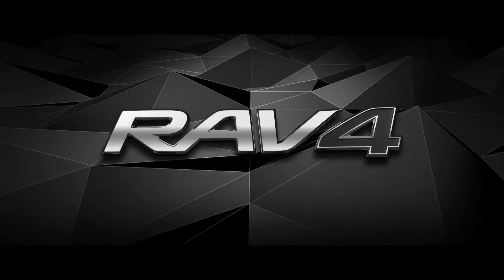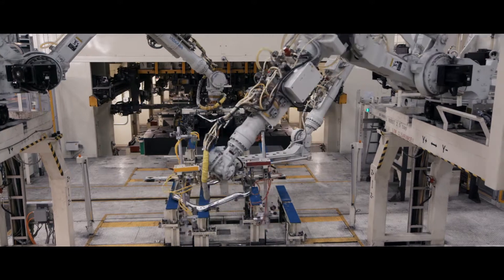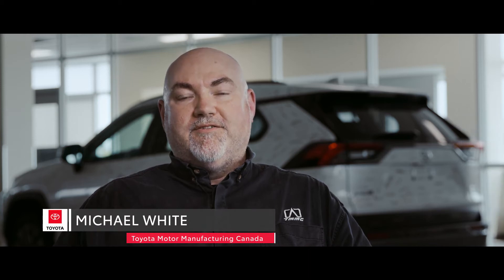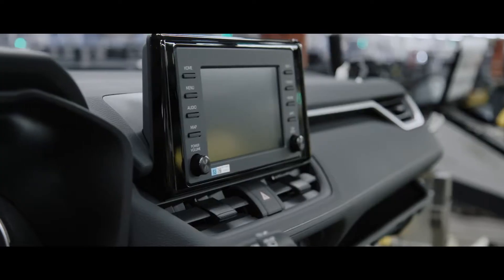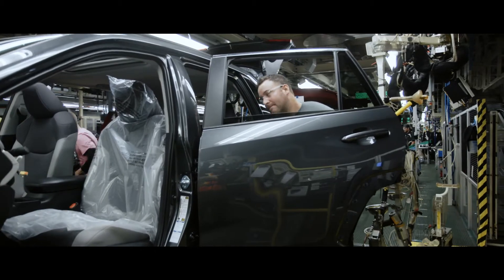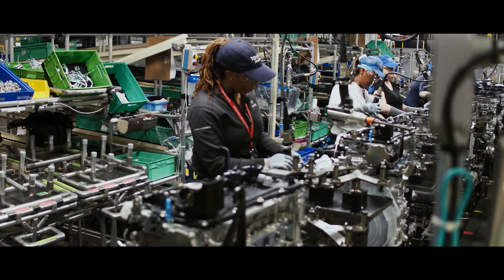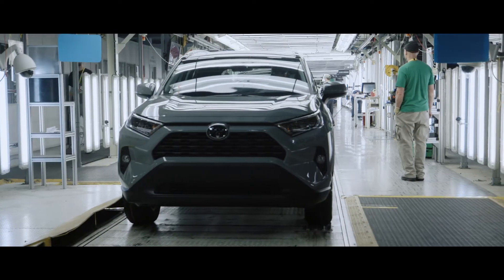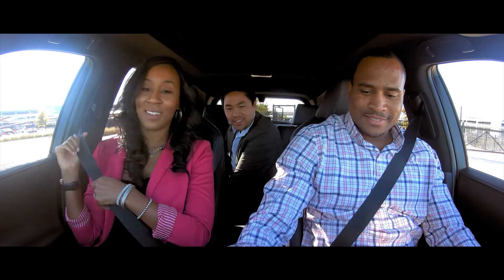The Toyota Rav4 Build Process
Learn everything you need to know about the Rav4, from a Manufacturing perspective. 😎